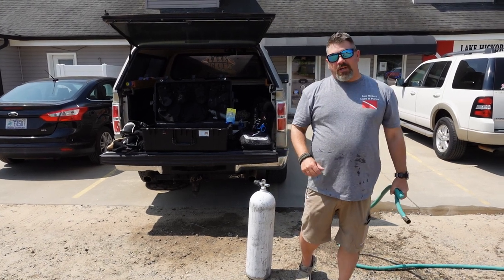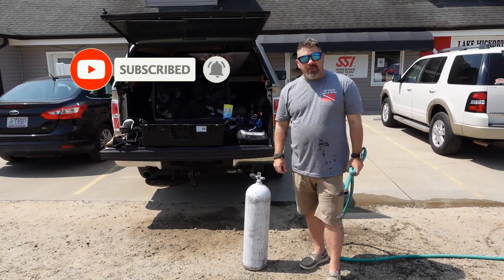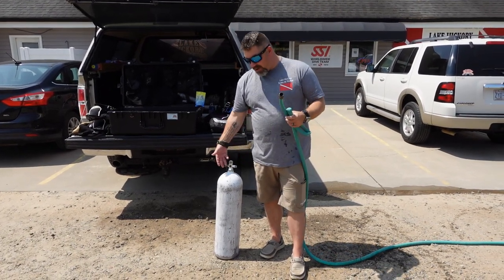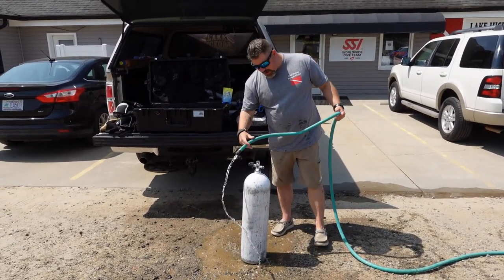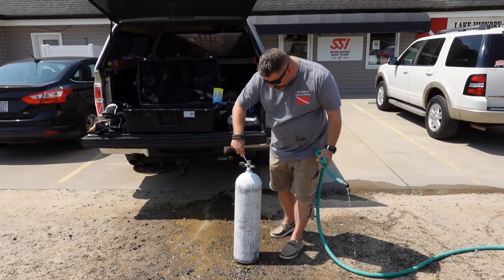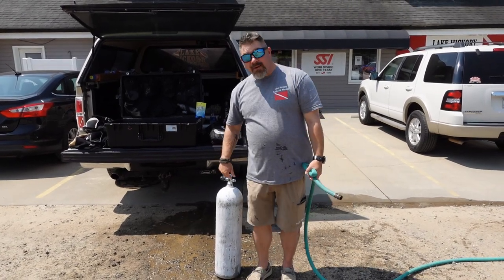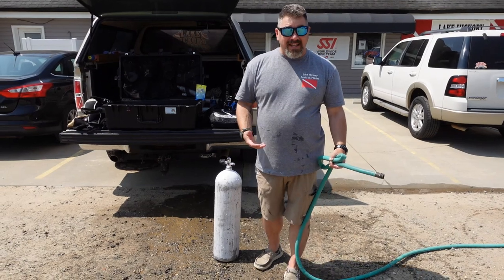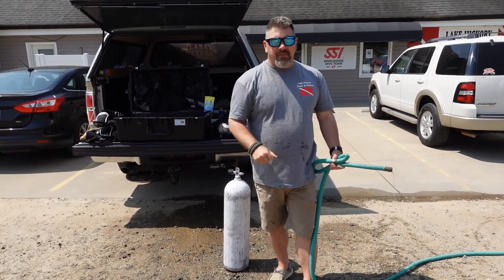My Cleaning Procedures For My Scuba Cylinders Part 6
In today's video, Instructor Trainer Bryan Stafford show us how he cleans his personal scuba cylinders. By taking care of our equipment, it will take care of you while underwater.

0:00 Teaser
0:22 Opening
0:42 Intro
1:17 Cleaning The Cylinder
2:10 Closing

Make sure to check out the SSI Equipment Techniques Course